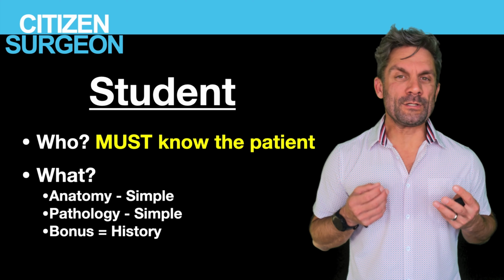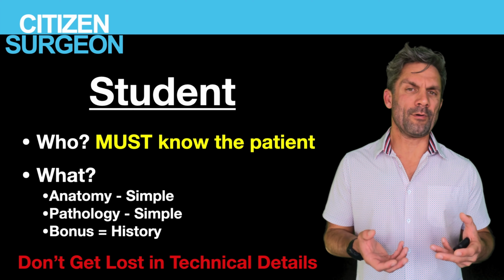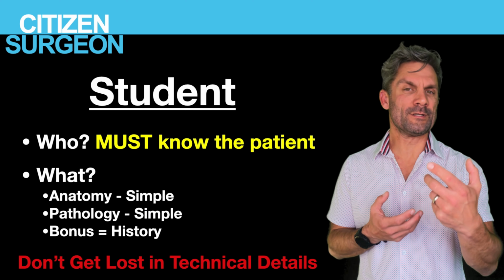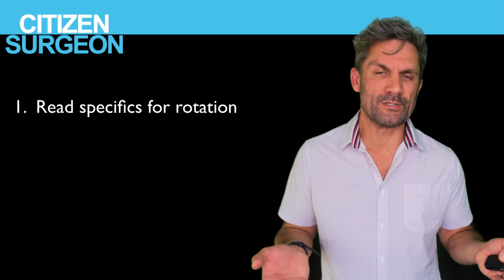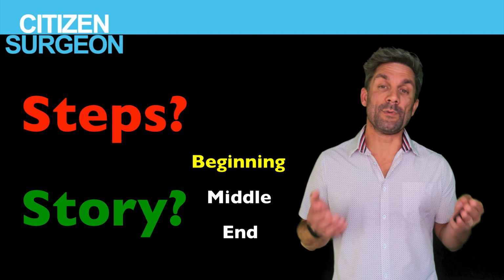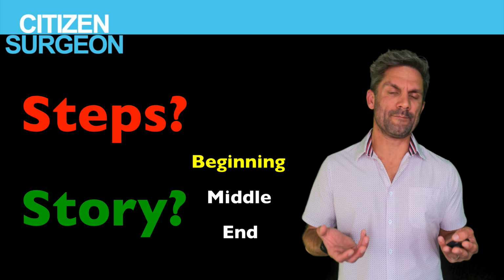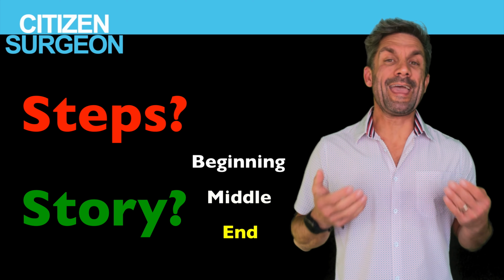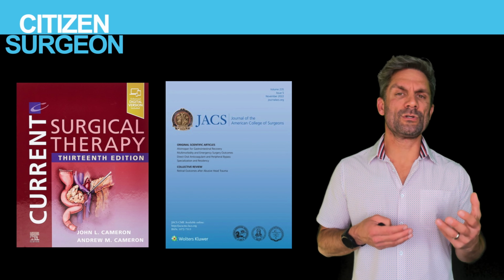Preparing for Surgery Cases by PGY - Intern to Attending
How do you prepare for surgery?  It's an important question!

Let's say we have an inguinal hernia scheduled for tomorrow, how are you going to prepare for it?

As a medical student...

As a resident or fellow...

And as an attending surgeon!

In this video I’m going to show you how to prepare for surgery cases at every level from medical school to PGY

Here I will break it down for you and make it super simple!  This is what I expect as an attending surgeon when I have students and residents scrub with me.

I also explain how I prepare for cases as an attending pediatric surgeon.

If you're a medical student, there are two things that are absolutely necessary for you to get the most education out of a surgery case!  You must know...

The Who

AND

The What

The Who, of course, is the patient.  When you come to the operating room you've got to know everything possible about the patient.  Take a thorough history and physical exam, ask yourself what's wrong?

After knowing The Who you'll need to take a deep dive into The What, that's the anatomy and the pathology.  Think about anatomical relationships and read about the pathology you're going to help fix when in the operating room.

I'm going to leave some book recommendations for the student, intern and residents as well so definitely check those out!

If you're an intern you're going to want to check off The Who and The What, and importantly you must start thinking and understanding The Why!

Why are we in the operating room for this pathology? What are we in the OR now? W hy not tomorrow or next week?

Residents will building on this by getting a more detailed understanding of the Why and now add in the How?  How is an operation done, what are the technical details?

Check out these AMAZING timestamps and fast forward if you need to:

Start 00:00
Clinical Case - Duodenal Atresia 01:55
How should a medical student prepare for surgery cases? 02:53
What books are best for medical students and surgery? 07:52
How should a surgery intern prepare for surgery cases? 09:38
How should a junior resident prepare for surgery cases? 12:17
How should a senior resident or fellow prepare for surgery cases?  18:17
How do I prepare as a pediatric surgeon?  22:58